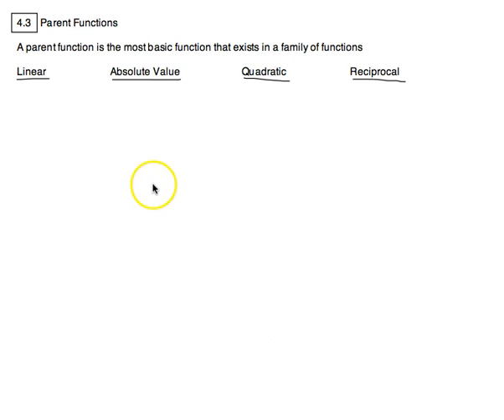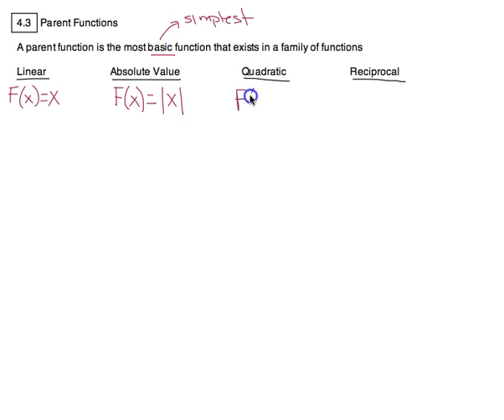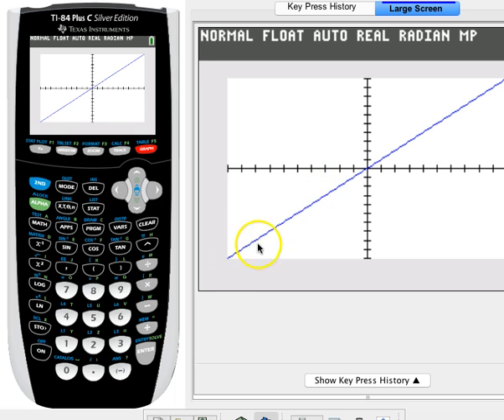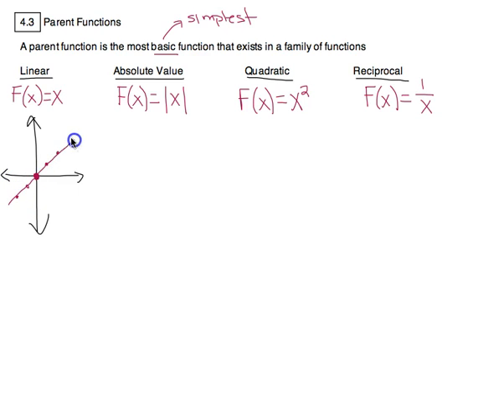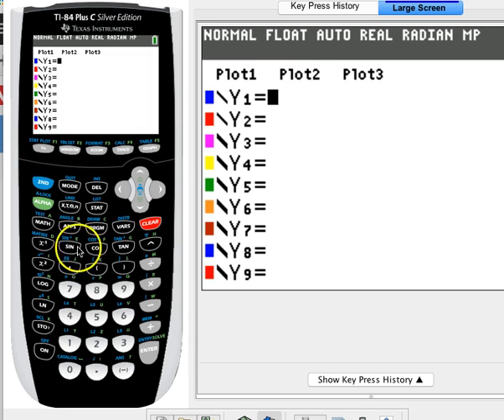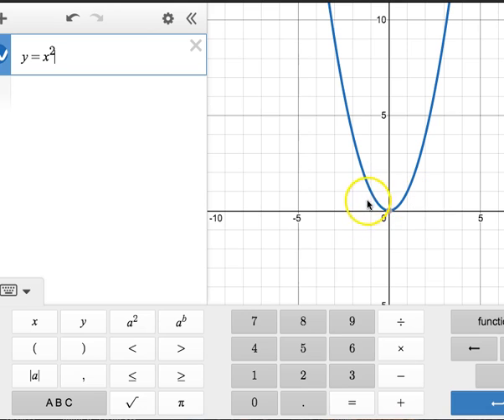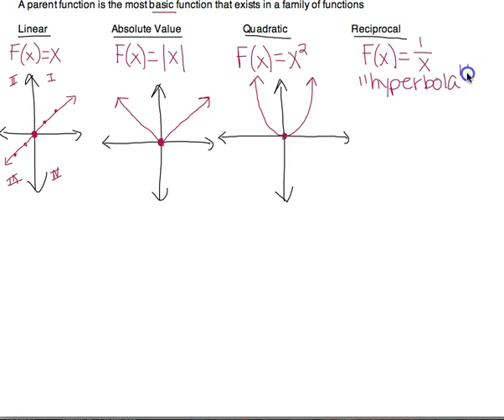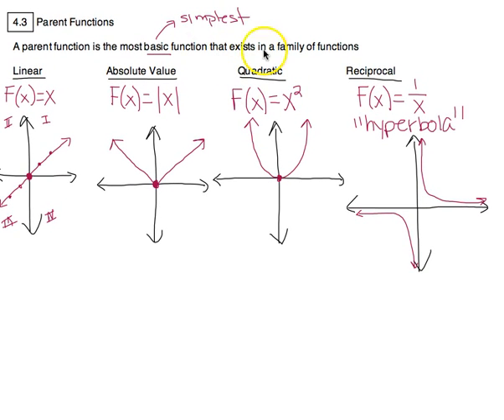4.3: Parent Functions